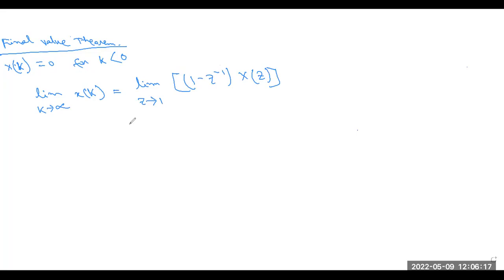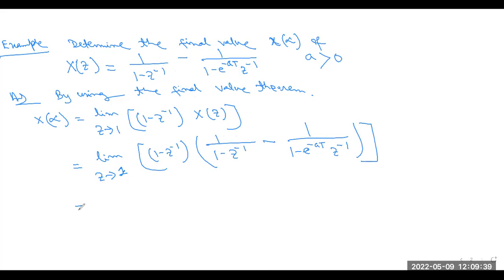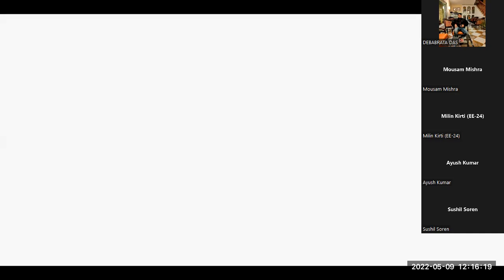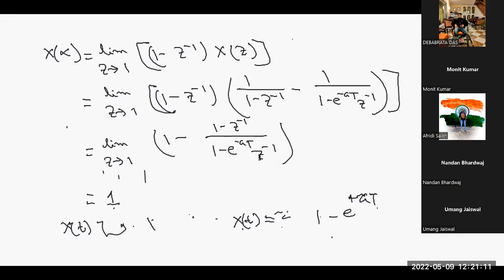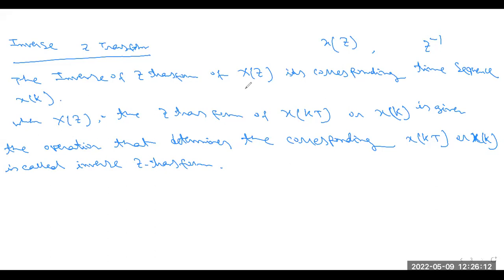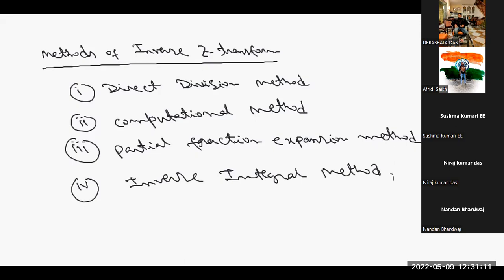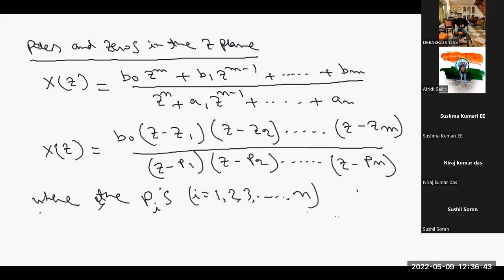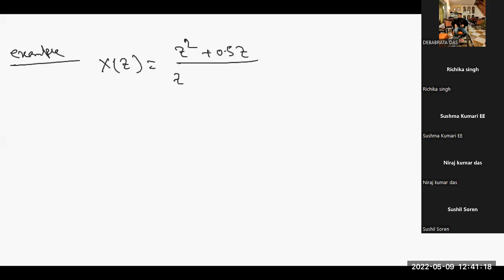Advanced Control Systems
Inverse Z transforms